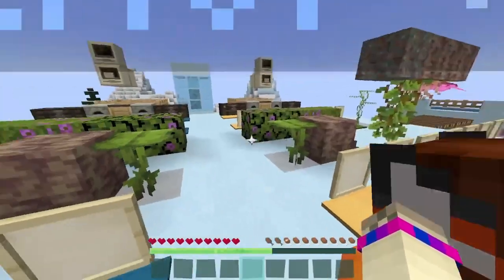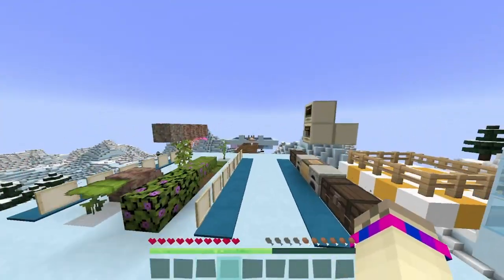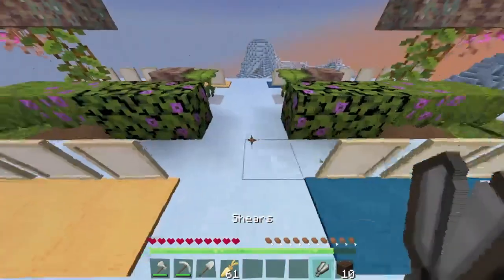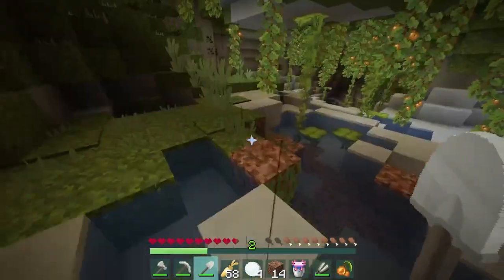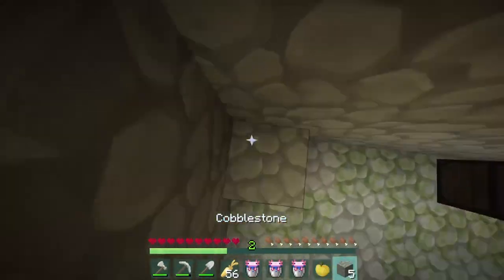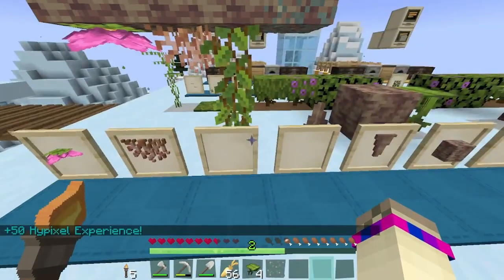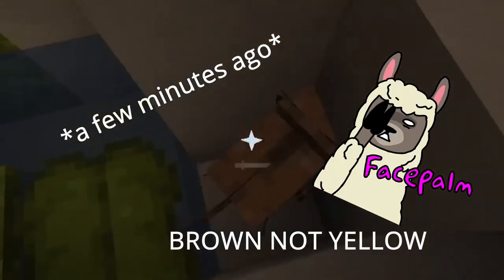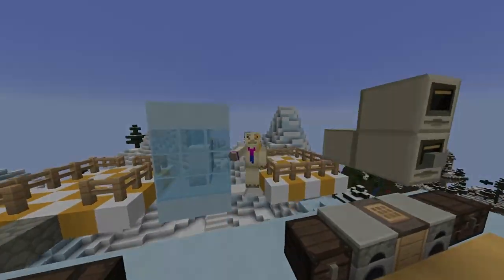Sly Vs. Llama - 1.18 Challenge Part 1 (NEW SERIES!!)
Hey y'all! Welcome to this brand new series where me and my friend SlyFearless compete against each other in different Minecraft challenges! Make sure to watch till the end, as I make a very silly mistake😅Part 2 to this 1.18 challenge should be out next Sunday! Hope you enjoy♥